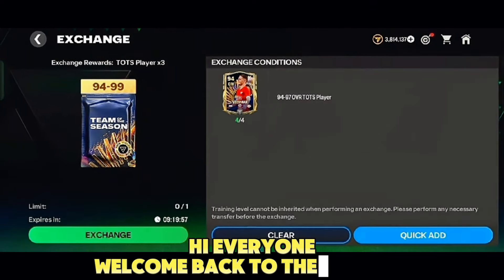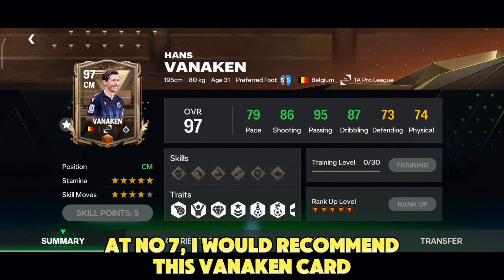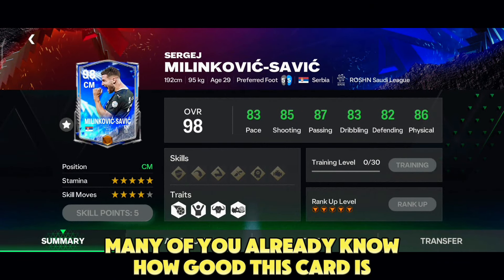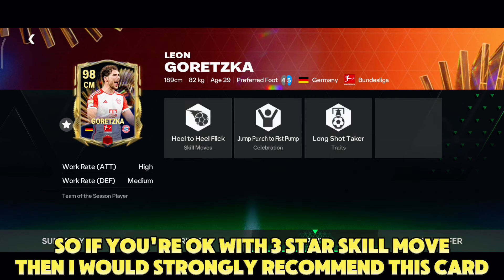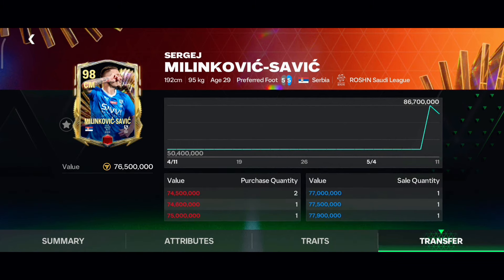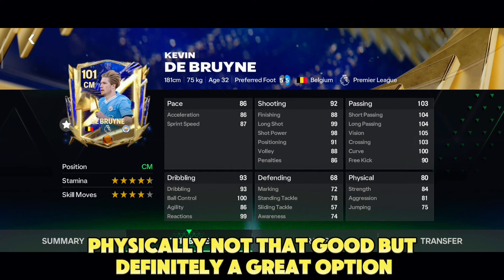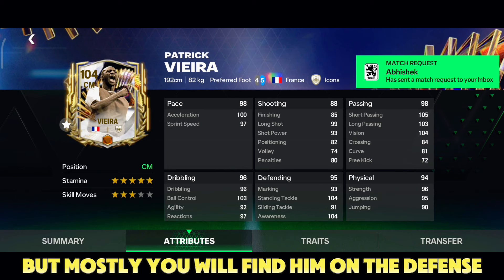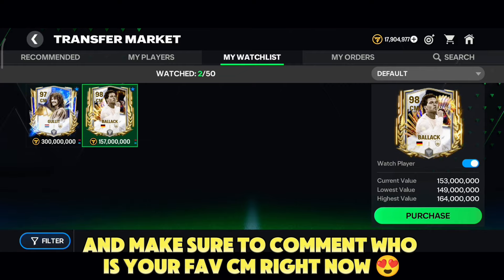BEST CENTRE MIDFIELDER IN FC MOBILE UNDER DIFFERENT BUDGET 📊📈 MUST HAVE CARD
FC MOBILE FORUM SOCIALS ⏬